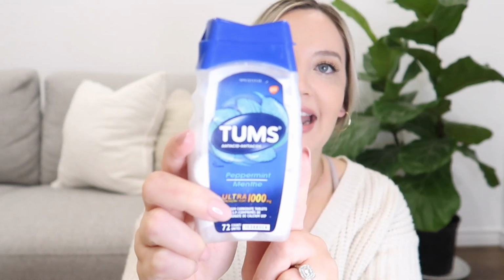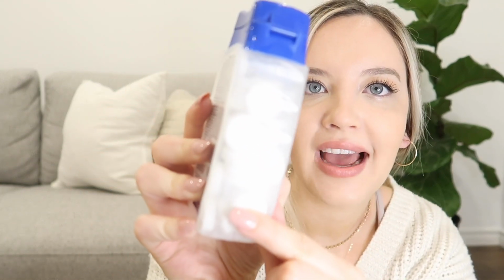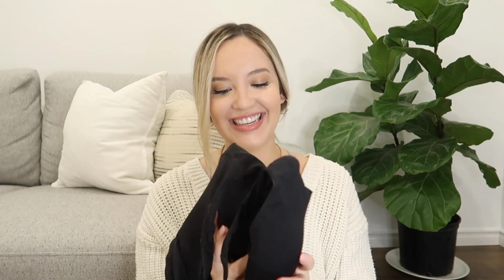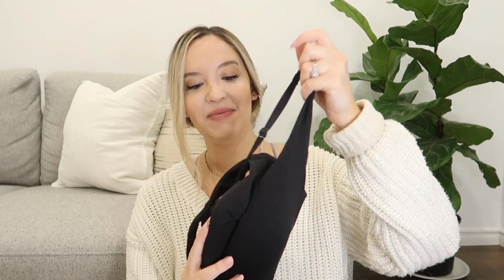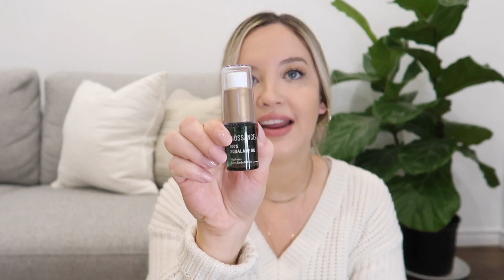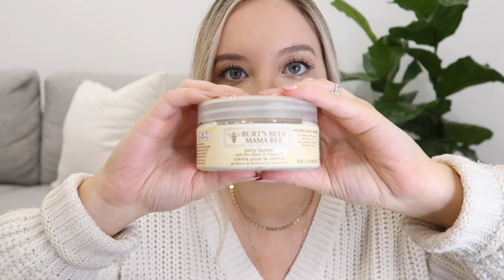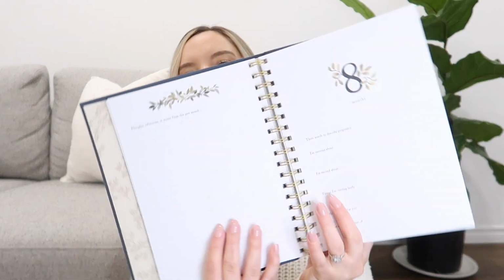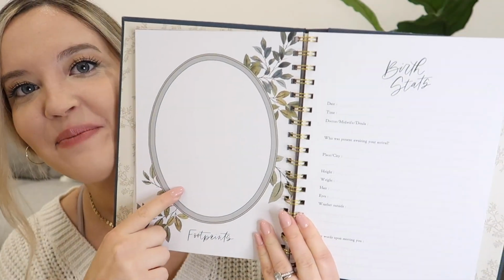FIRST TRIMESTER MUST HAVES! What you *actually* need!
Sharing all of my first trimester faves with you in this video, which is pt. 2 of my first trimester series!

Time Stamp Water Bottle
Pregnancy Journal